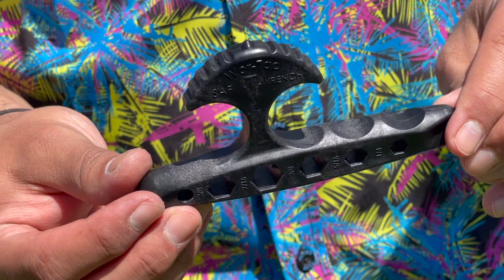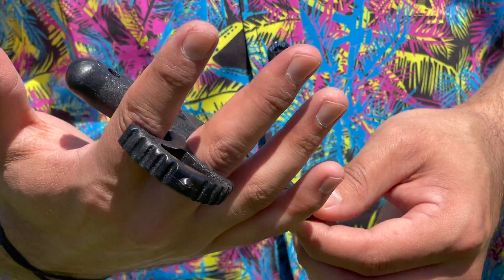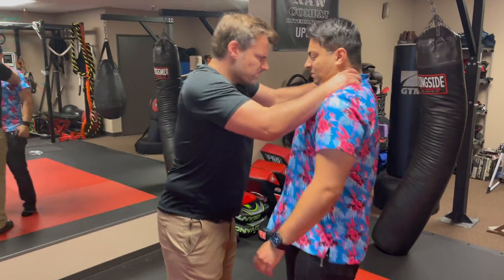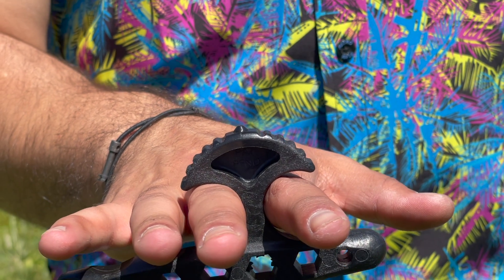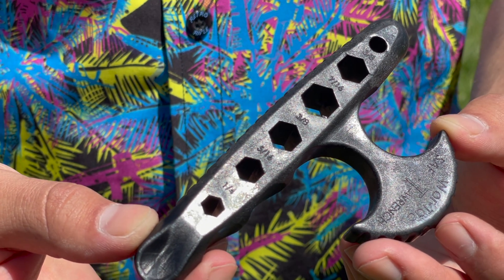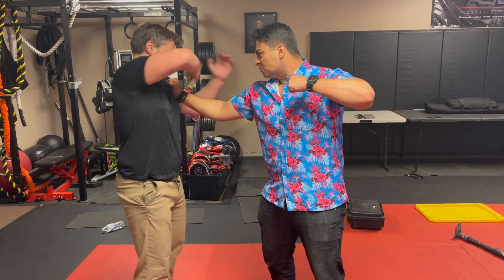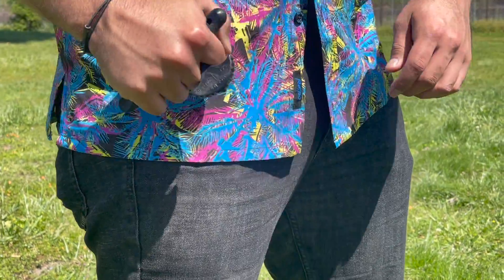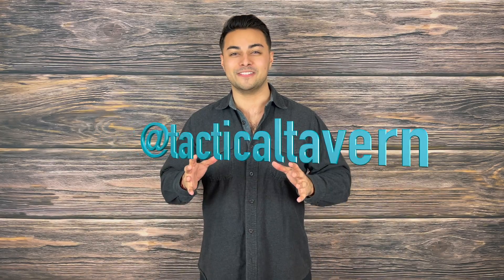DANGEROUS DEFENSE TOOL!? | EDC Pressure point Puncher | Defense Wrench Shomer-Tec Review | EDC Gear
The Defense Wrench from Shomer-Tec is an affordable self defense multi tool for your Everyday Carry. (EDC)
It is constructed of ultra durable polymer composite which means it is non metallic making it a great choice for non permissive environments. This also comes with varying sizes of bolt cut outs built into the handle to help tighten or loosen some nuts. Pun intended. The shape increases the strength of the hand and serves as a force multiplier for smaller stature people in an altercation. The design also allows for easy retention and the light weight makes for a great tool to carry while going on a jog. Make no mistake, this is one serious self defense tool for the average citizen or trained security guard.

Special thank you to Jarrad over at Advanced Self Defense Concepts for taking a few punches and for the filming location!

 Also thank you to Lucas for assiting with the camera work!